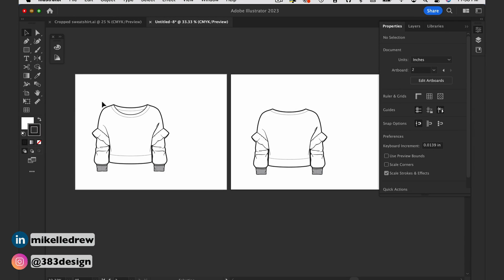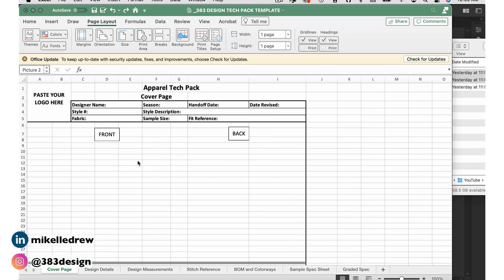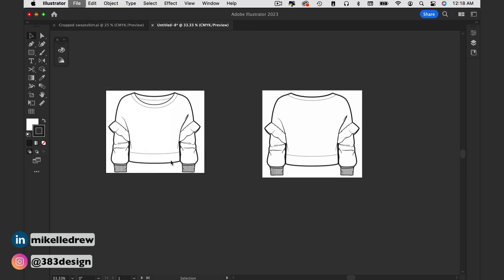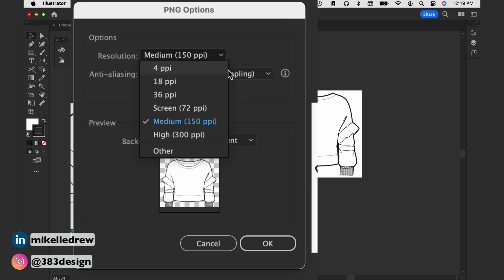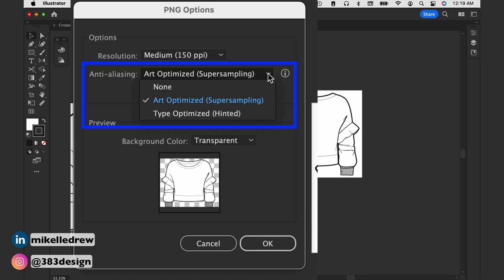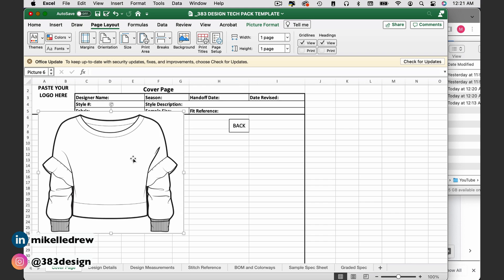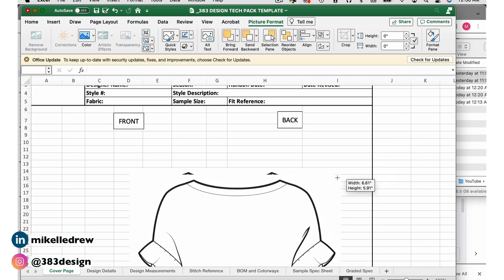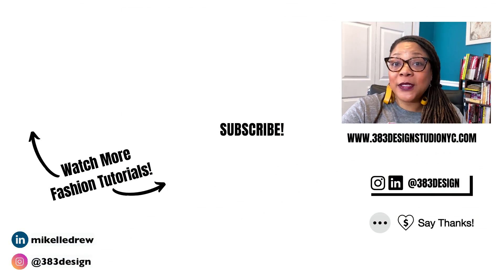How to Add Fashion Flats to Your Tech Pack (Tutorial)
Many designers use excel to create a tech pack and use Illustrator to draw their fashion flats. But it can get a little hairy when they have to add the fashion flats into the tech pack. This video will show you exactly how to do it without fuzzy or blurry pictures or pictures that cover up your information in the tech pack.